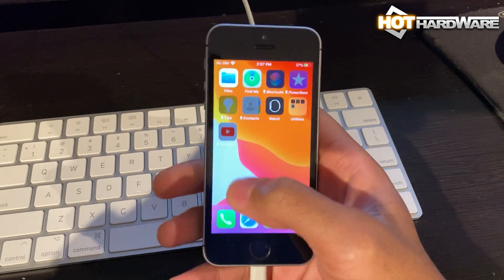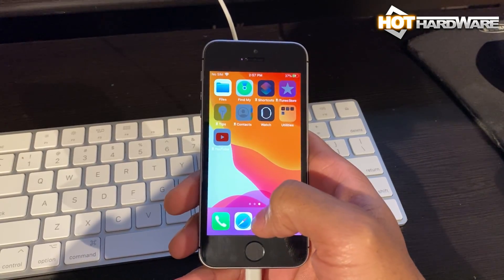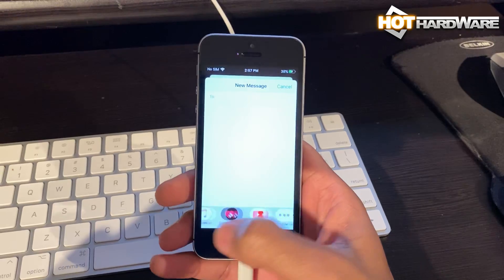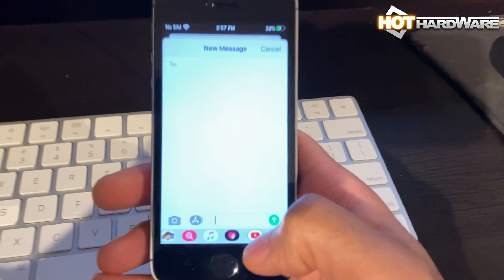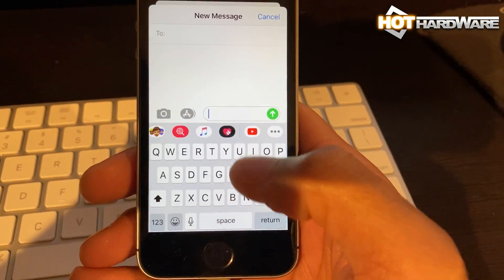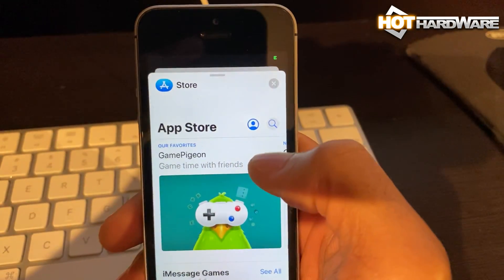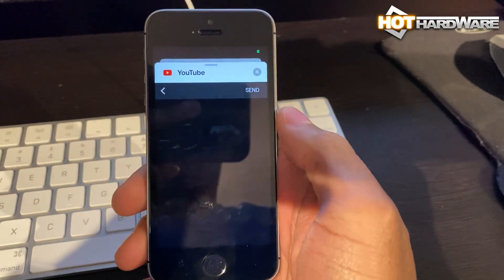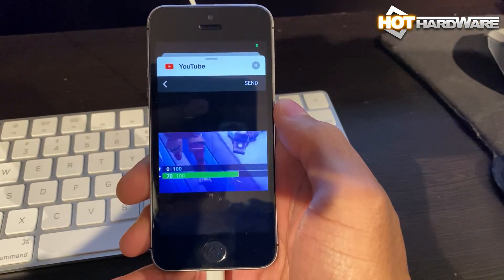iPhone iOS Hack Gets Around Screen Time Parental Controls For YouTube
Watch! More details on this story at HotHardware.com